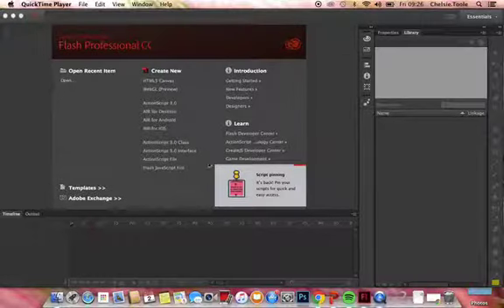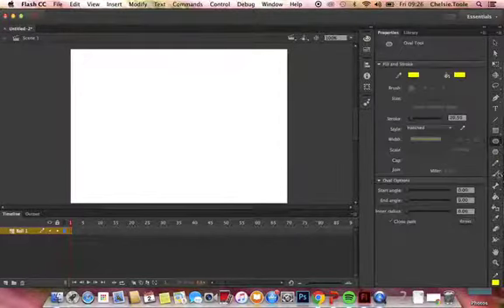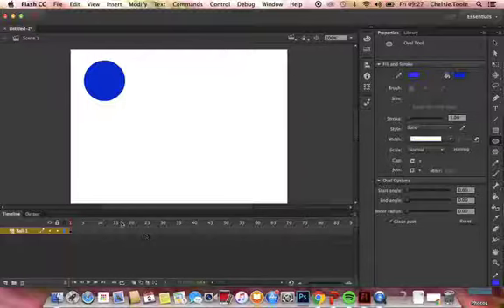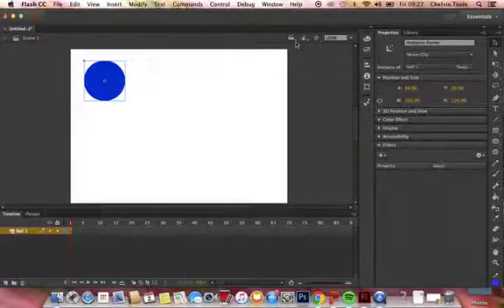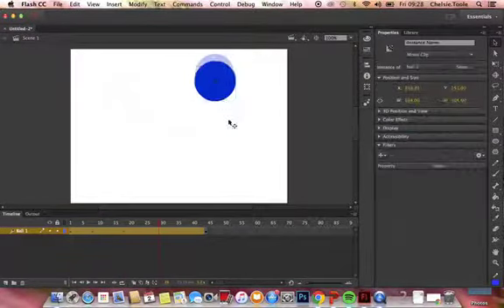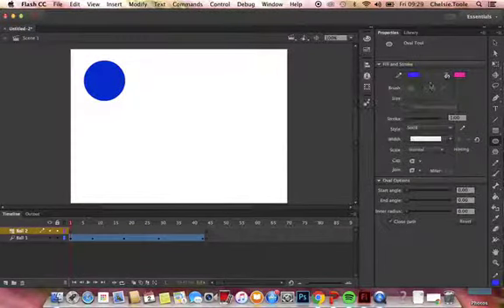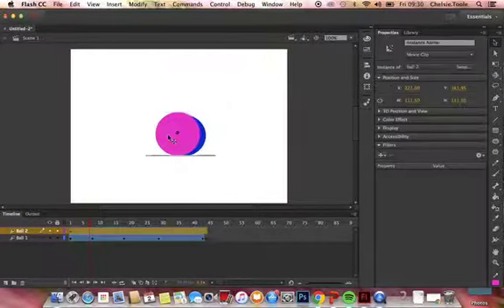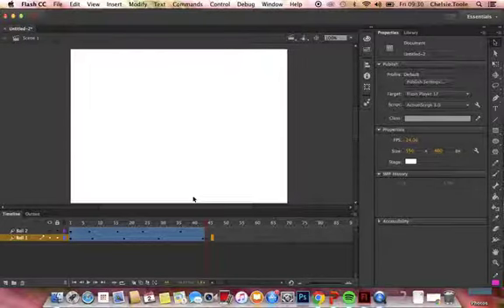motion tween tutorial